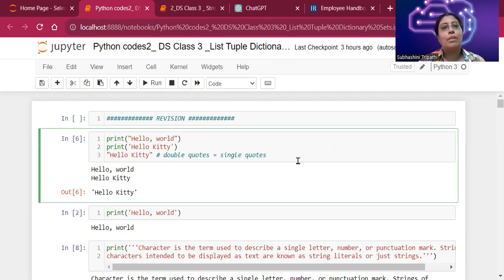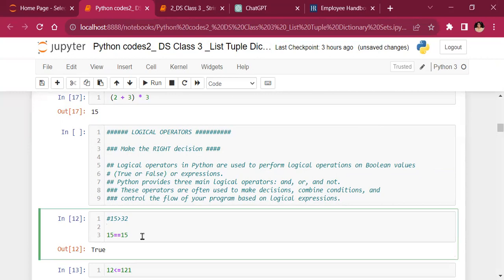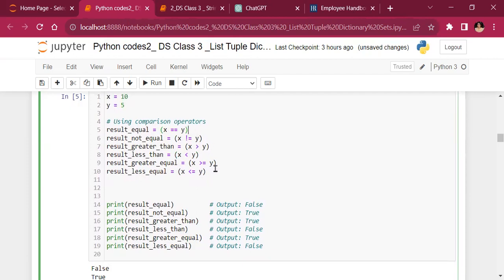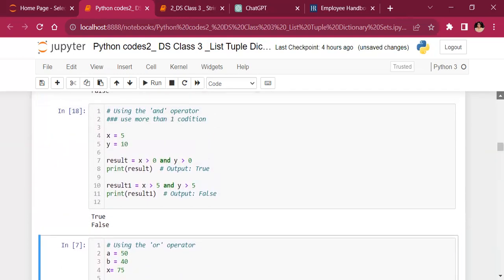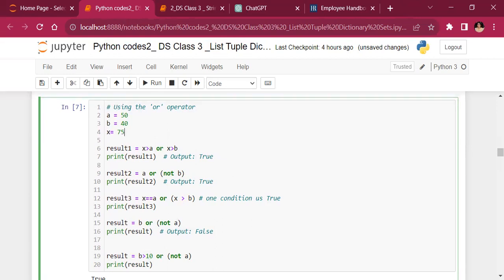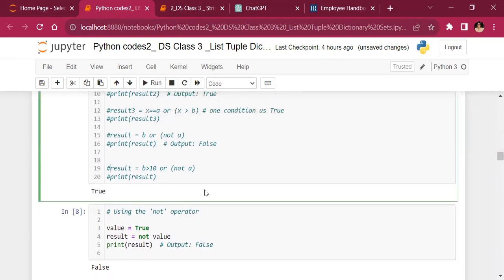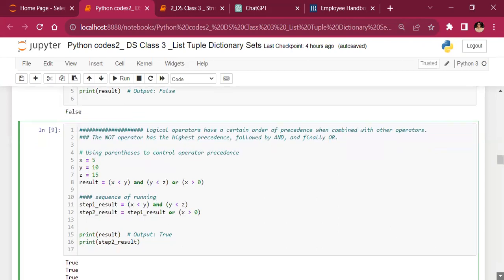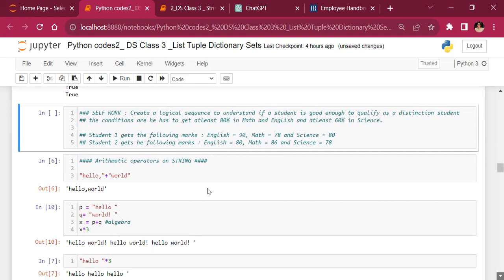8_Arithmatic and Logical operators - for automating decisions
Python provides three main logical operators: and, or, and not. These operators are often used to make decisions, combine conditions, and control the flow of your program based on logical expressions.

Logical operators have a certain order of precedence when combined with other operators. The not operator has the highest precedence, followed by and, and finally or.

As a parent of pre teen and teenage kids, you may find it difficult to guide them on the Data Science subject at school . We are here to pitch in with online help .